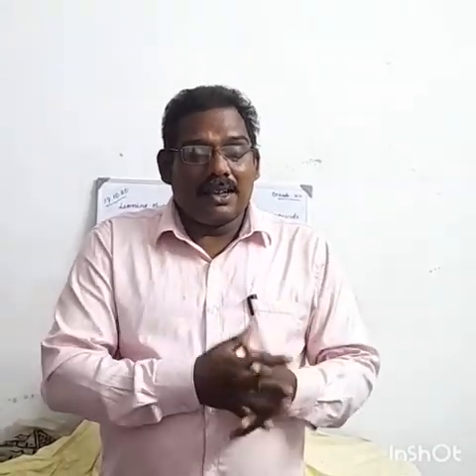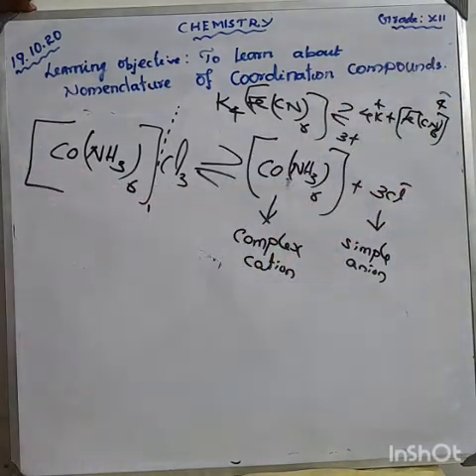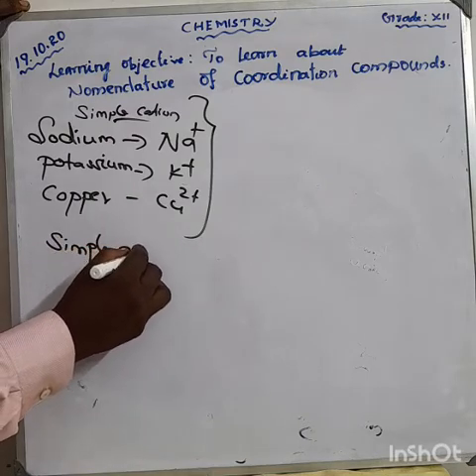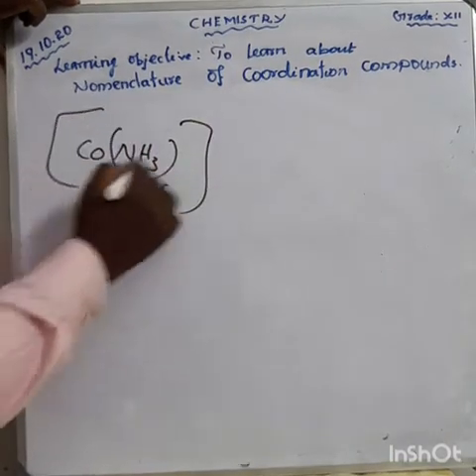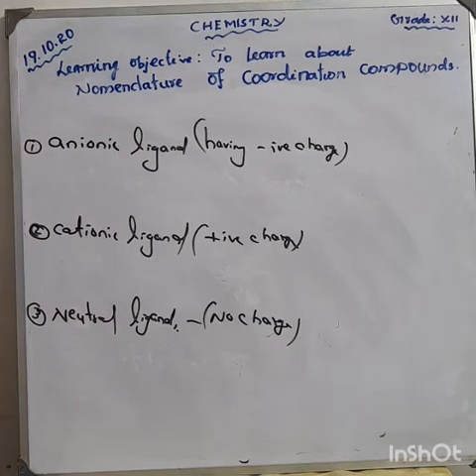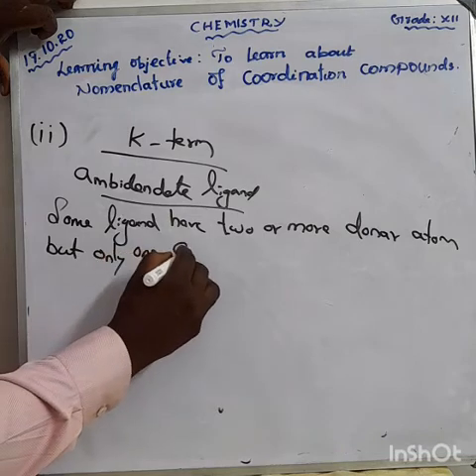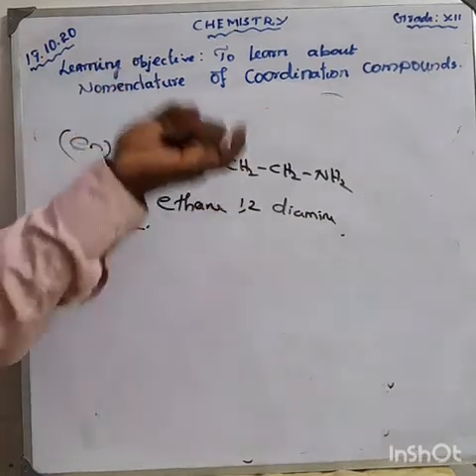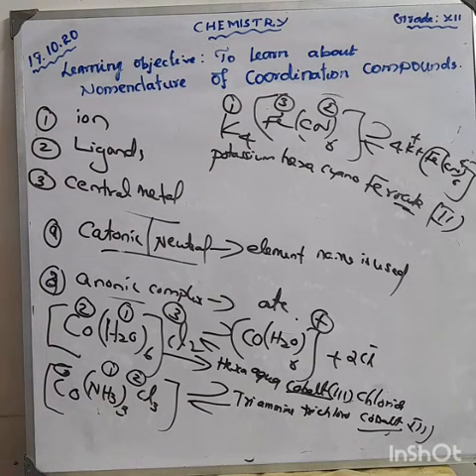Grade 12 Chemistry (Nomenclature of Coordination compounds) 19/10/2020 02:00 pm